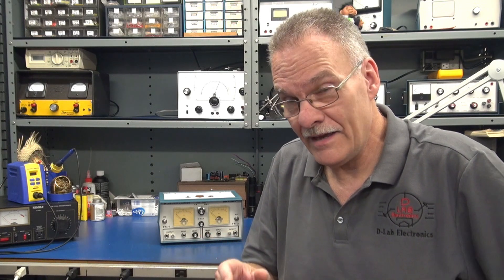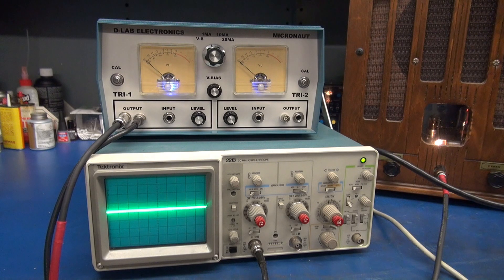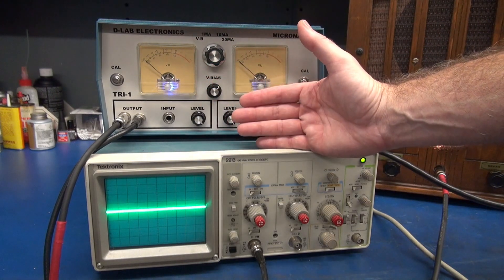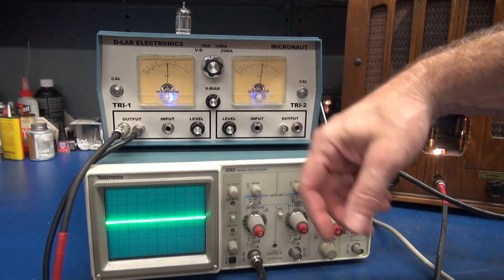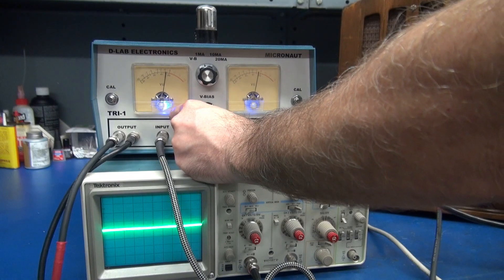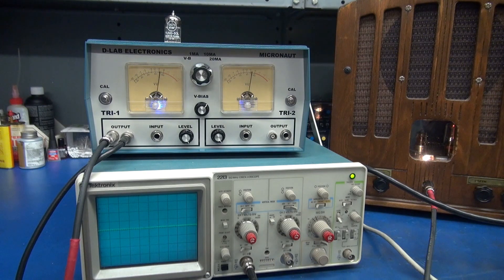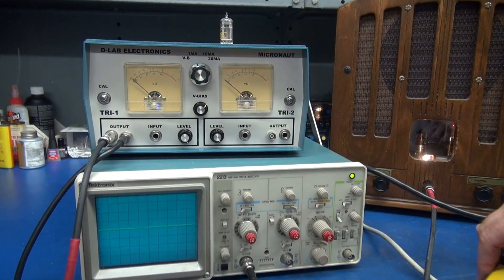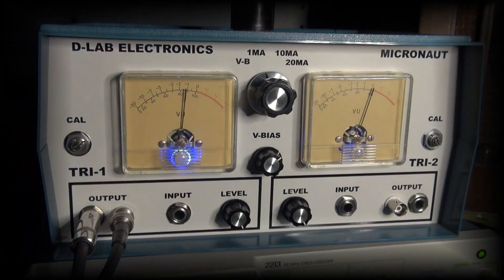Preamp tube Microphonic Analyzer for 12AX7 6SL7 Test Fender Guitar amp tubes before installing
A device that I have always wanted on the bench. Yes, a way to test tubes before use for defects. A solution to swapping out tubes in your amp, sorting noisy tubes, causing wear & tear to those vintage sockets. The Micronaut solves this problem. It is a versatile test device, allowing you to check tube quality, balance, Microphonic activity, etc. It also has provisions for connection of external monitoring via amp or oscilloscope. Signals can be injected to listen to the tube and compare brands. A very cool device. The Micronaut can test several 7,8 and 9 pin tubes. I went after the main line preamp tubes, but will be branching out for others such as the Pentodes used in British amps. This design is very stable and accurate. The Micronaut can find defects that top of the line tube testers cannot. At this time, I do not have units available & documentation is not finalized. Please be patient. I believe this could really enhance any work bench. I use this more often than my tube testers! They wont be cheap. The construction is fairly complicated.